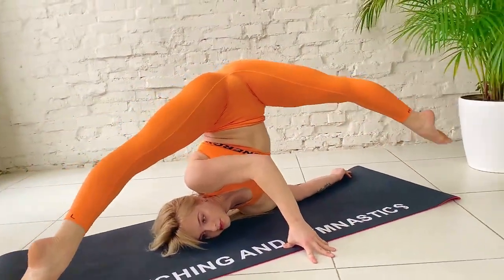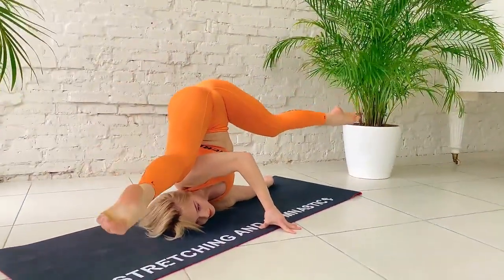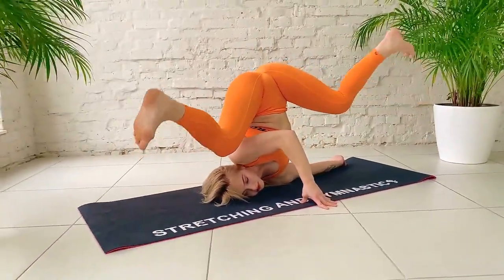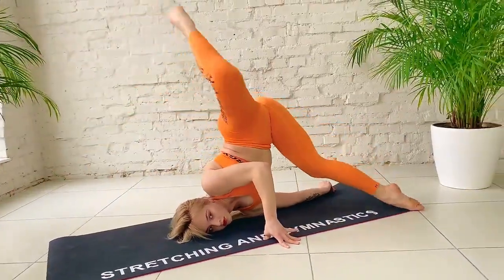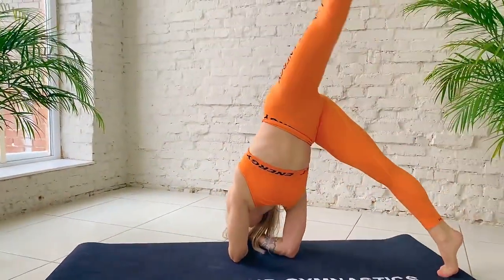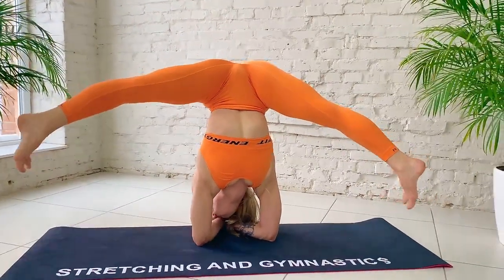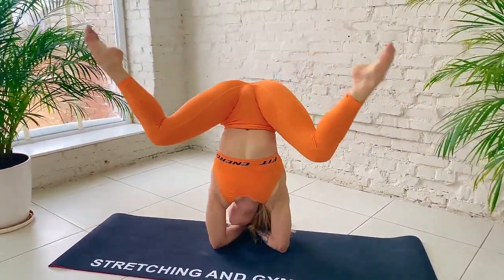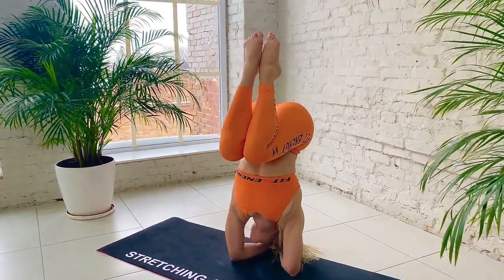Contortion-training.-STRETCH-LEGS---Splits-and-Oversplits.-Flexibility-and-Gymnastics-Skills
Sexy Yoga Home Workout
Yoga is a mind and body practice that can build strength and flexibility. It may also help manage pain and reduce stress. Various styles of yoga combine physical postures, breathing techniques, and meditation.